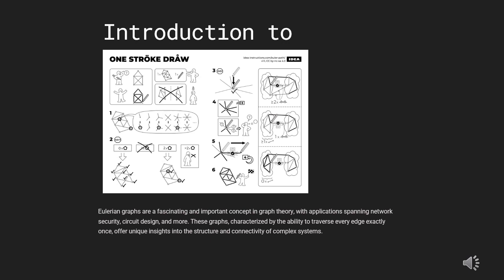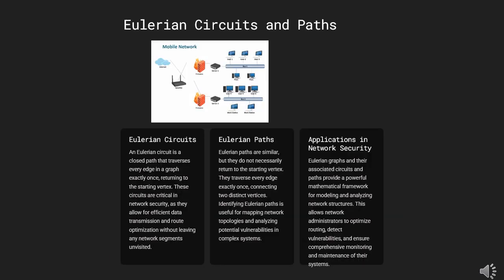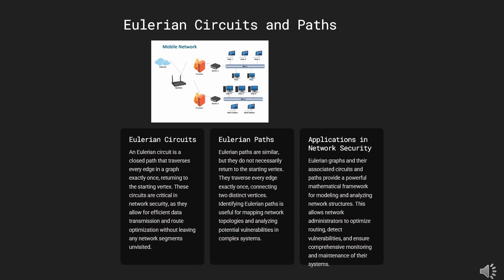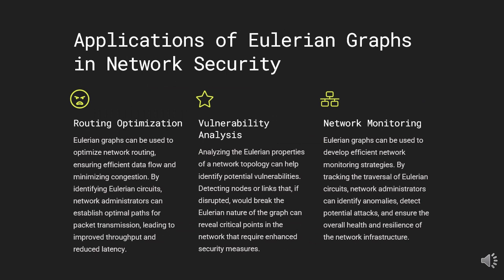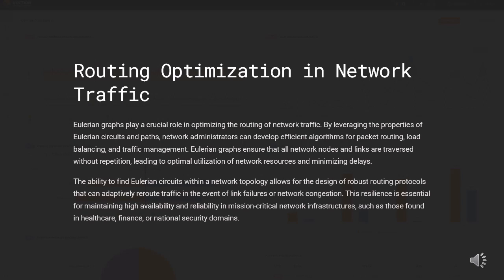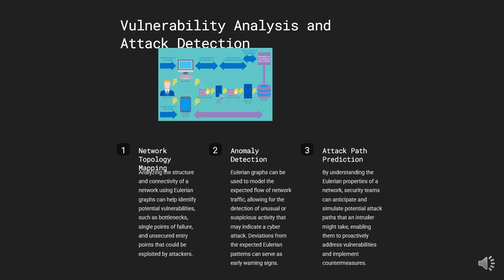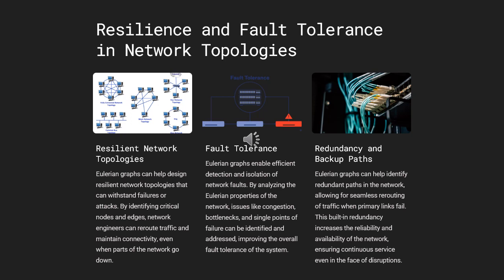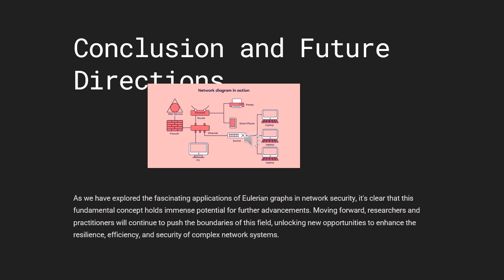Applications of Eulerian Graphs in Network Security